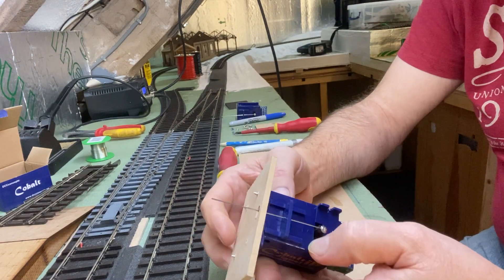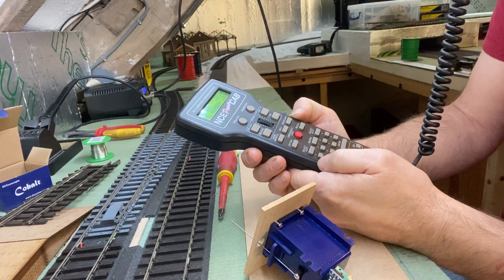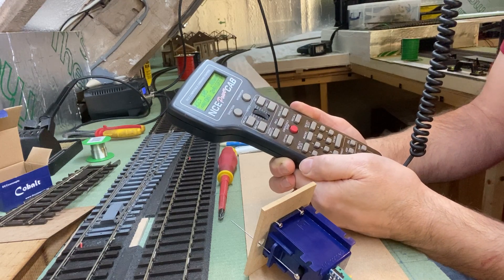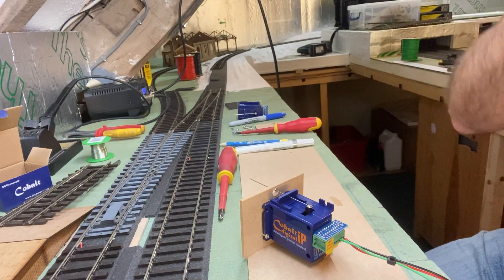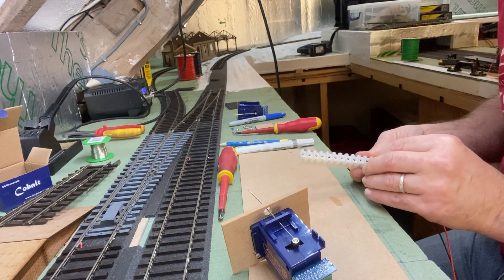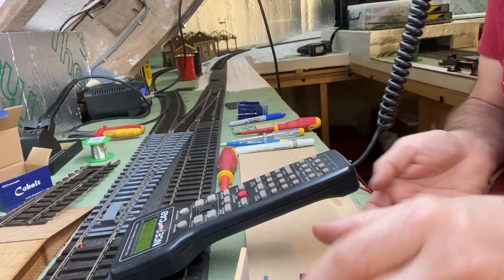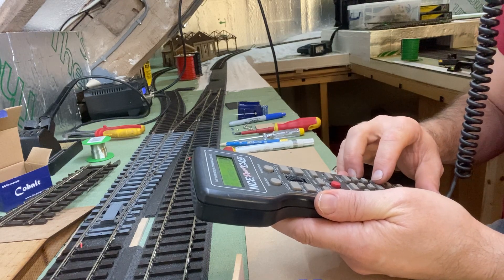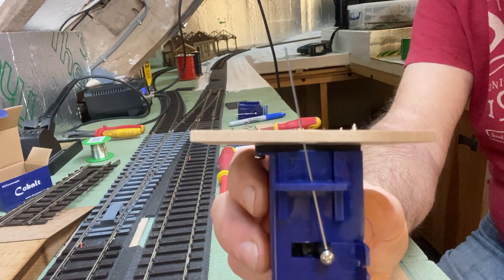Installing DCC Concepts Cobalt Digital IP Point Motors. Part 3. Programming the point motor.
How to (or not!) programme Cobalt Digital IP point motors.  Avoid the mistake I made when trying to programme them!